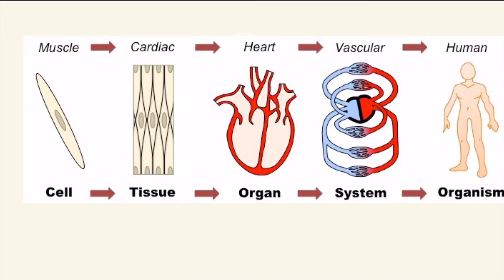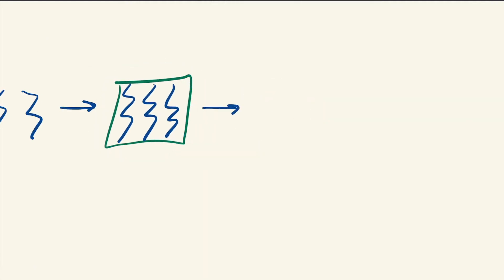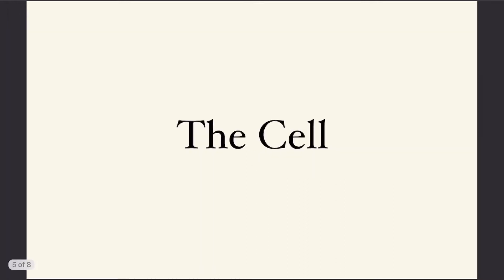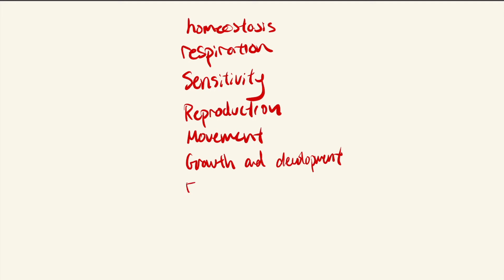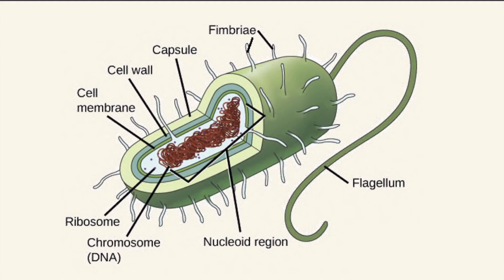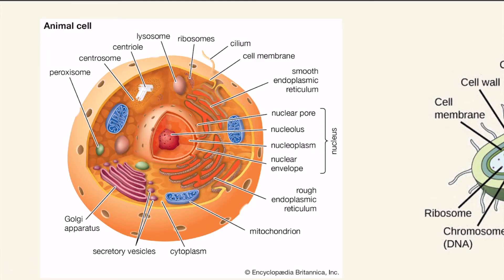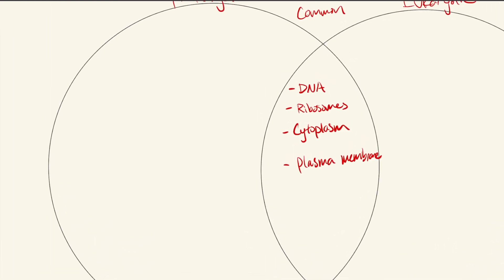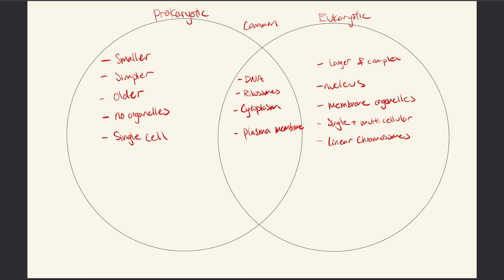AP Biolog Unit 1.1: The Study of Life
In this video, you will learn about the basic units of life, such as the structures of cells and the structure of human bodies.